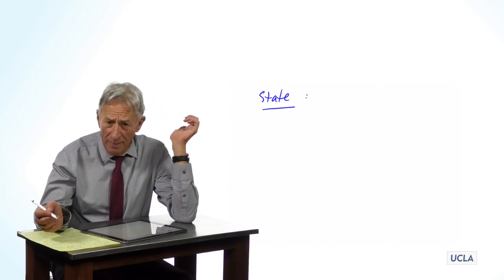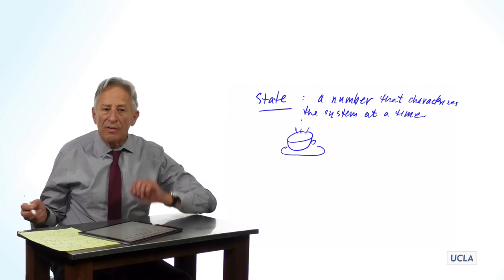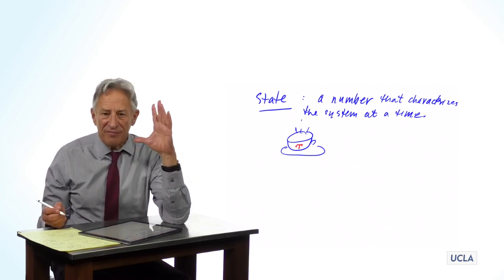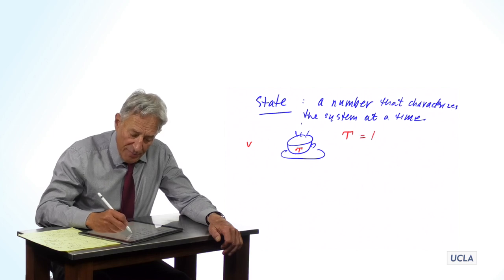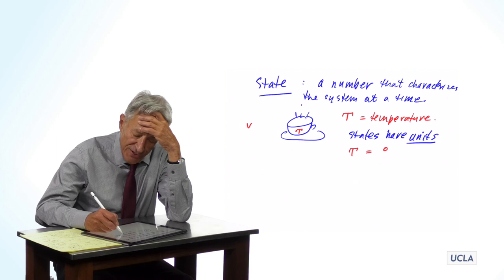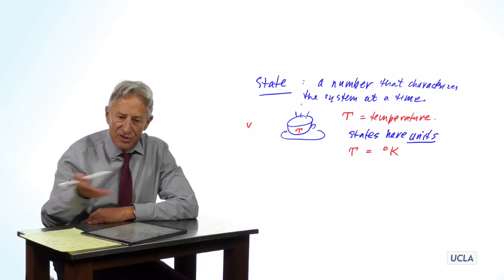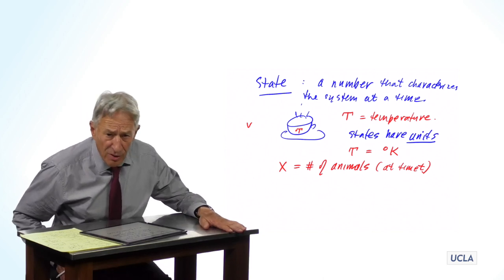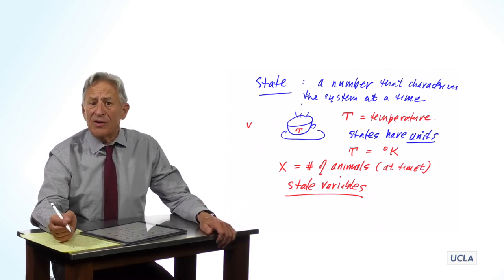1.1 Introduction to State Variables and State Space